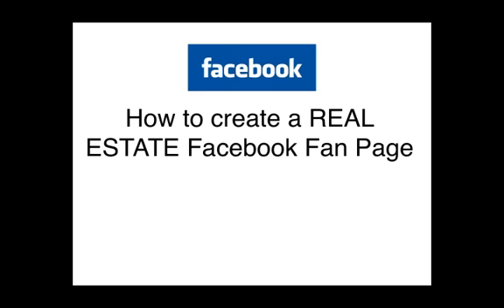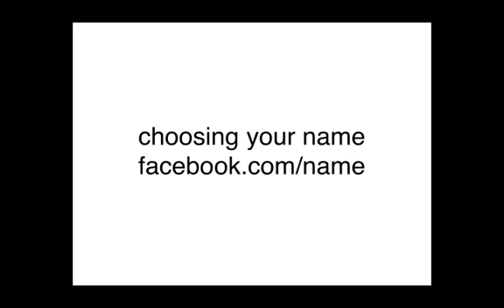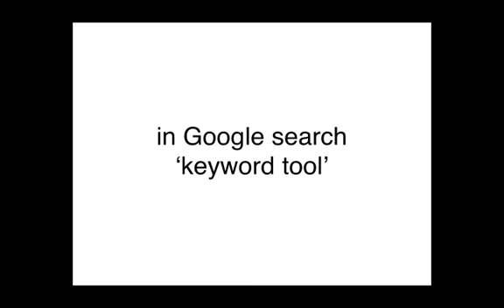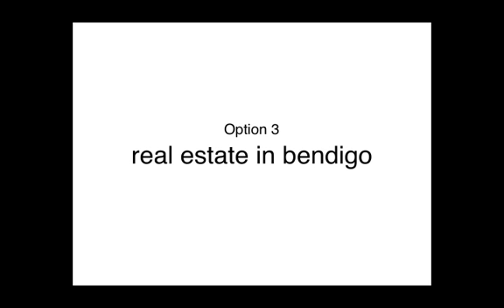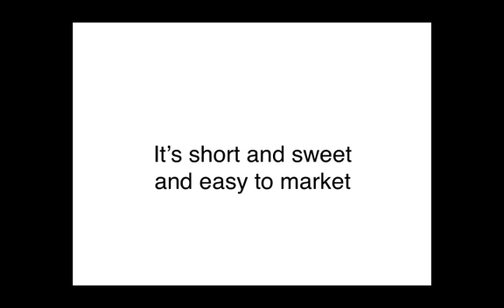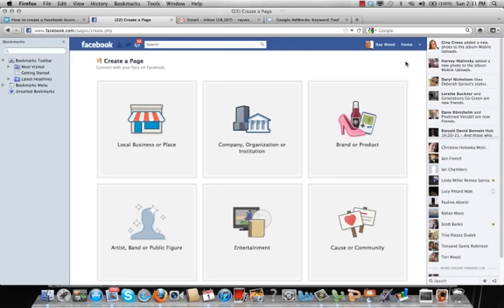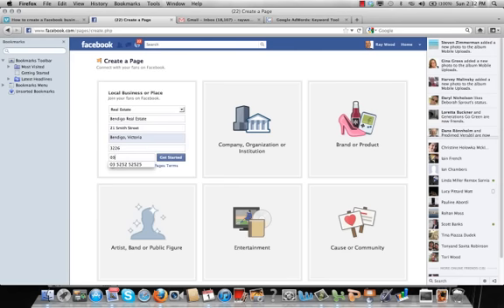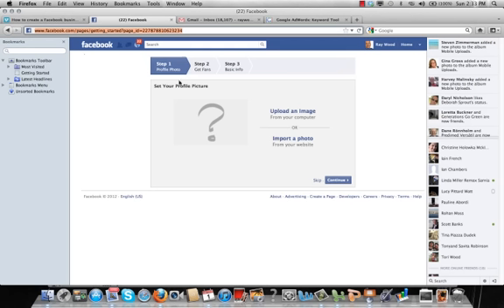How to create your Facebook Fan Page